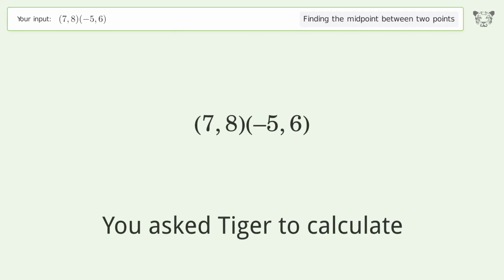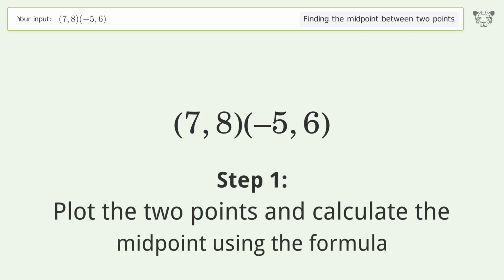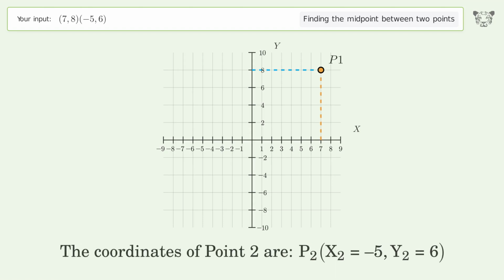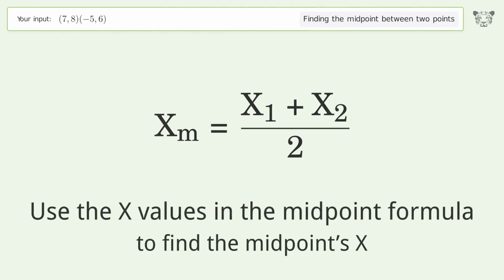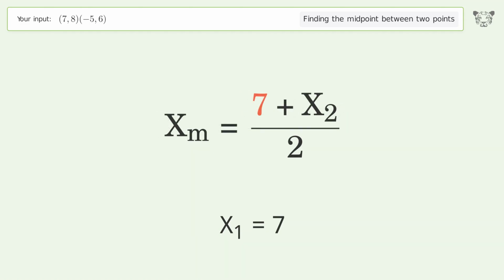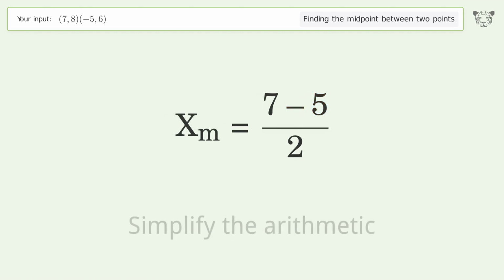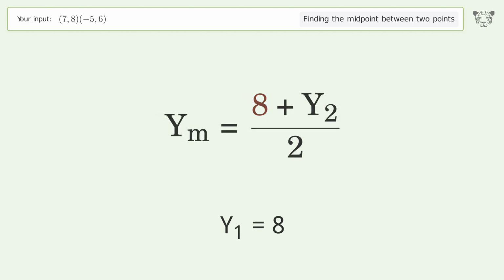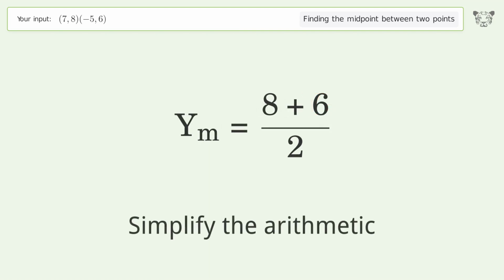Find the midpoint between two points p1 (7,8) and p2 (-5,6): Step-by-Step Video Solution